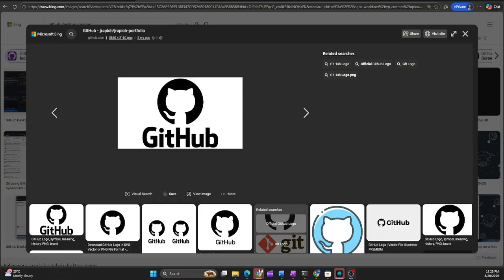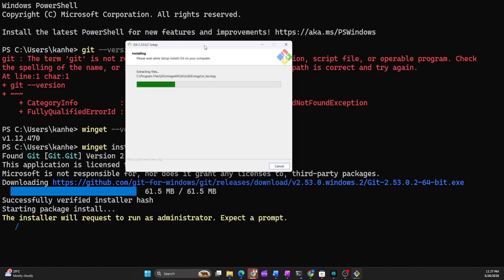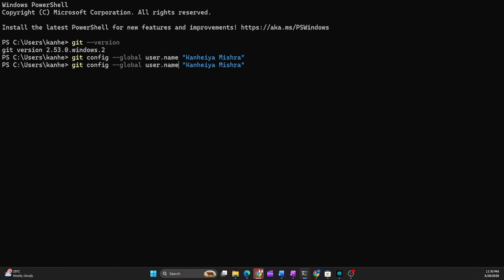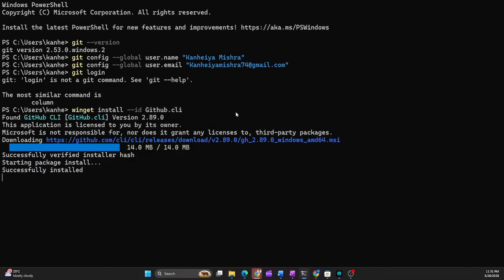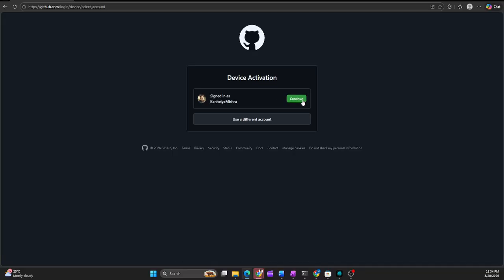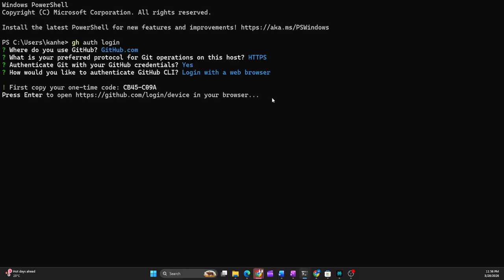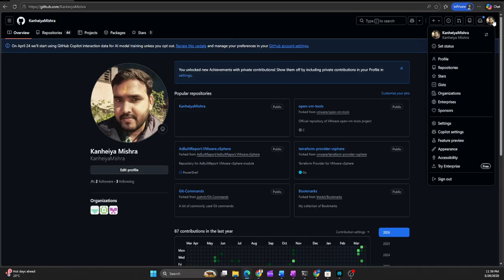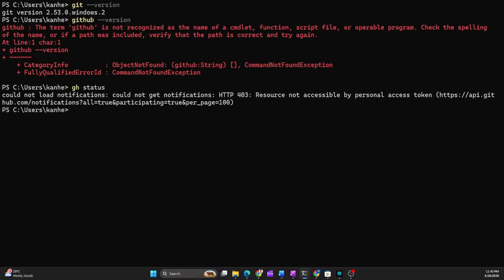सिर्फ 5 मिनट में Git और GitHub CLI कैसे सेटअप करें: विंडोज के लिए एकमात्र गाइड जिसकी आपको आवश्यकत...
अपना डेवलपमेंट एनवायरनमेंट सेट अप करना कोई मुश्किल काम नहीं होना चाहिए। इस प्रैक्टिकल गाइड में, हम आपको विंडोज पॉवरशेल टर्मिनल में सीधे Git और GitHub CLI (gh) को इंस्टॉल, कॉन्फ़िगर और सेटअप करने का सबसे आसान तरीका बताएंगे। चाहे आप छात्र हों या उभरते हुए DevOps इंजीनियर, इन वर्ज़न कंट्रोल टूल्स में महारत हासिल करना 2026 में एक पेशेवर वर्कफ़्लो की ओर पहला कदम है।

हम सिर्फ़ इंस्टॉलेशन तक ही सीमित नहीं रहेंगे; हम ज़रूरी कॉन्फ़िगरेशन पर भी विस्तार से चर्चा करेंगे ताकि आपका टर्मिनल वास्तविक प्रोजेक्ट्स के लिए तैयार हो। आप सीखेंगे कि CLI के ज़रिए अपने GitHub अकाउंट को कैसे ऑथेंटिकेट करें, पॉवरशेल छोड़े बिना अपनी रिपॉज़िटरीज़ को कैसे मैनेज करें, और विंडोज यूज़र्स को धीमा करने वाली आम समस्याओं से कैसे बचें। आइए, अपने वर्कस्टेशन को ऑप्टिमाइज़ करें और कोडिंग के लिए तैयार करें!

कमांड और लिंक

Git संस्करण जांचें: git --version
GH संस्करण जांचें: gh --version
प्रमाणीकरण कमांड: gh auth login

Windows पर Git इंस्टॉल करें
Windows 11 पर GitHub CLI सेटअप करें
Git PowerShell ट्यूटोरियल
PowerShell में gh CLI का उपयोग कैसे करें
Windows पर Git और GitHub CLI इंस्टॉल करें
Windows टर्मिनल पर Git कॉन्फ़िगरेशन
Git कमांड लाइन सेटअप गाइड
Windows पर Git 2026 इंस्टॉल करें
शुरुआती लोगों के लिए आसान Git इंस्टॉलेशन
Windows PowerShell पर Git कॉन्फ़िगर करें
Git CLI प्रमाणीकरण ट्यूटोरियल
Git Bash बनाम PowerShell Git
Windows 10 के लिए Git डाउनलोड करें
gh auth login PowerShell
सेटअप गिट उपयोगकर्ता नाम और ईमेल
गिट संस्करण नियंत्रण विंडोज ट्यूटोरियल
गिटहब CLI बनाम गिट डेस्कटॉप
विंडोज पर गिट स्थापित करने का सर्वोत्तम तरीका
गिटहब कमांड लाइन विंडोज सेटअप
गिट सेटअप व्यावहारिक गाइड
विंडोज पर गिट CLI स्थापित करें
जीएच CLI विंडोज इंस्टॉलेशन ट्यूटोरियल
विंडोज टर्मिनल गिट सेटअप
विंडोज पर पहली बार गिट सेटअप करें
शुरुआती लोगों के लिए गिटहब कमांड लाइन
गिट कॉन्फ़िग वैश्विक उपयोगकर्ता नाम
टर्मिनल से गिटहब में लॉगिन कैसे करें
विंडोज डेवलपर्स के लिए गिट ट्यूटोरियल
जीएच CLI लॉगिन विंडोज पॉवरशेल
गिट इंस्टॉलेशन चरण दर चरण
गिट सेटअप गिटहब विंडोज पॉवरशेल
विंडोज पर गिट संस्करण कैसे जांचें
विंडोज पर गिटहब CLI की विशेषताएं
विंडोज टर्मिनल में गिट का उपयोग करना
2026 में गिट स्थापित करना
गिटहब CLI विंडोज टर्मिनल गाइड
गिट SSH सेटअप विंडोज पॉवरशेल
टर्मिनल में गिटहब खाता सेटअप करें
गिट और गिटहब CLI इंस्टॉलेशन
विंडोज पर गिटहब CLI कॉन्फ़िगर करें
विंडोज डेवलपर वातावरण सेटअप गिट
शुरुआती लोगों के लिए गिट और जीएच CLI
विंडोज पर गिट रिपॉजिटरी कैसे सेटअप करें
सर्वश्रेष्ठ गिट कमांड पॉवरशेल के लिए
गिटहब CLI के साथ शुरुआत करना
डेवऑप्स शुरुआती लोगों के लिए गिट सेटअप
विंडोज में गिटहब टर्मिनल ट्यूटोरियल
विंडोज में गिट कमांड इंस्टॉल करना
विंडोज पॉवरशेल गिट CLI सेटअप
विंडोज में गिट और गिटहब का पूरा सेटअप

गिट, गिटहब, गिटहब CLI, विंडोज पॉवरशेल, विंडोज में गिट इंस्टॉल करना, गिटहब CLI सेटअप करना, वर्जन कंट्रोल, डेवऑप्स, प्रोग्रामिंग ट्यूटोरियल, विंडोज टर्मिनल, गिट कॉन्फ़िगरेशन, शुरुआती लोगों के लिए गिटहब, गिट ट्यूटोरियल 2026, gh cli, गिट इंस्टॉल, कोडिंग टूल्स, डेवलपर वर्कफ़्लो, विंडोज 11, तकनीकी गाइड।